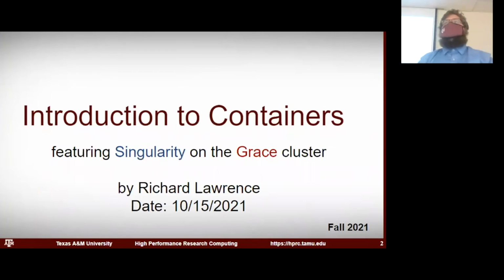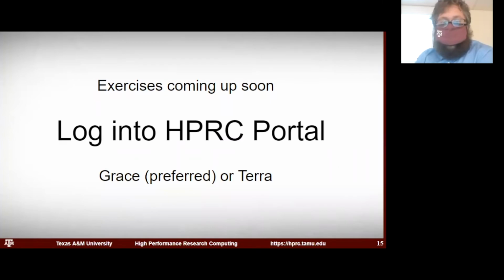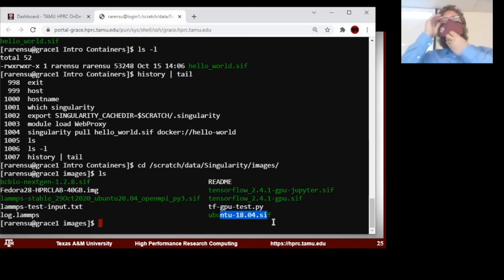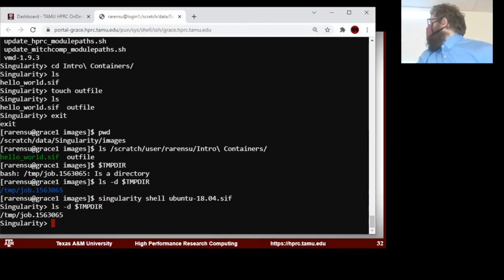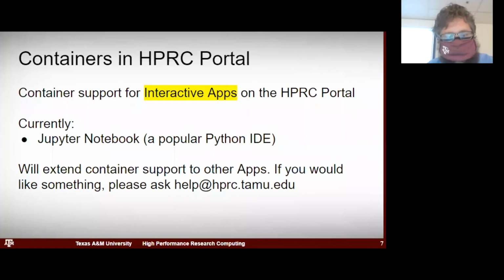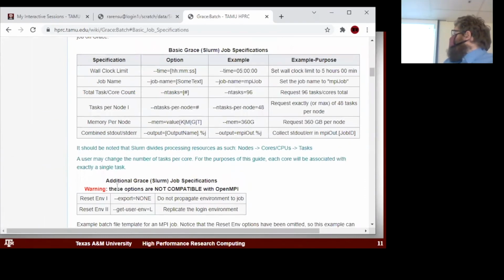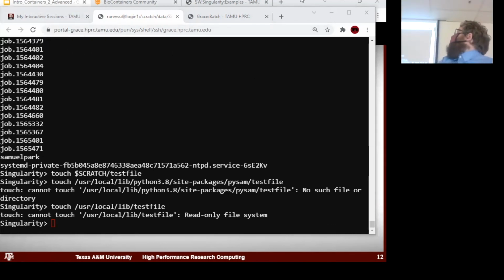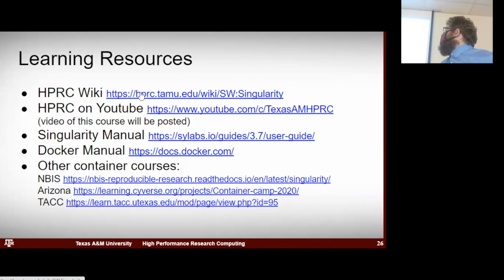Short Course: Introduction to Containers (Fall 2021)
TAMU HPRC Introduction to Containers, Fall 2021.